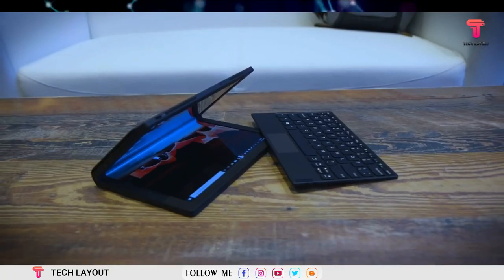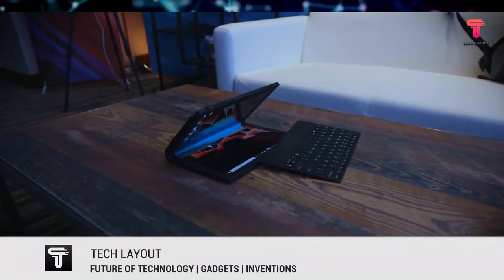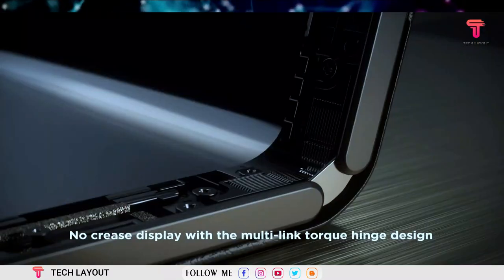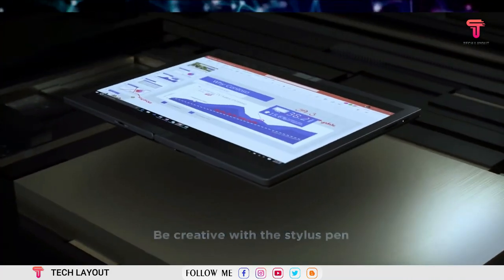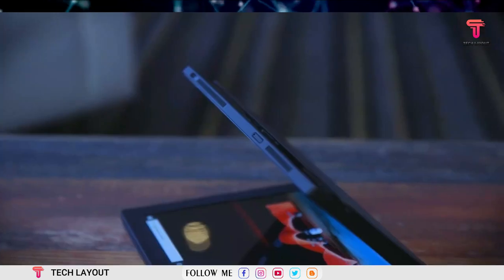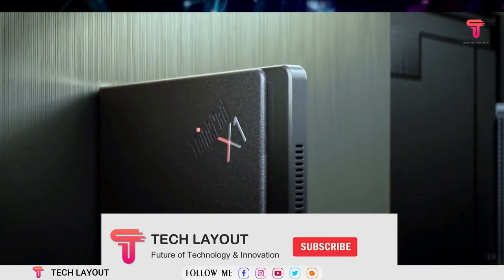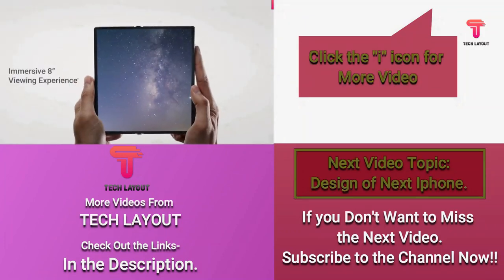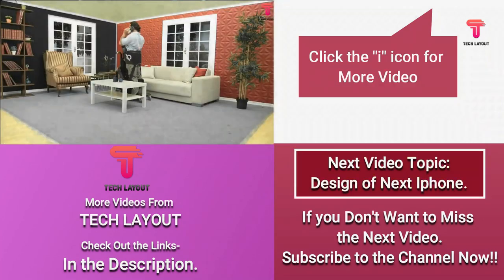Lenovo ThinkPad X1 Fold - World's First Foldable PC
Lenovo’s foldable OLED PC prototype last year now has a name, a price, and a vague shipping date. The ThinkPad X1 Fold will be available mid-2020 for $2,499 — but how’s it shaping up?

Introduction : (0:00)
New Abilities: (0:48)
Kick Stand for laptop: (1:19)
Some neat touches : (2:28)
Specifications: (2:42)
Price : (3:00)

▶PREVIOUS VIDEO:
In My Previous Video. I had Reviewed “LG WING: The Futuristic Foldable Phones”, If you didn’t watch that video,

FOLLOW ME IN THESE PLACES FOR UPDATES:
About: Tech Layout is a YouTube Channel, where you will find Latest Technological Device & Gadgets Videos. 😊😊